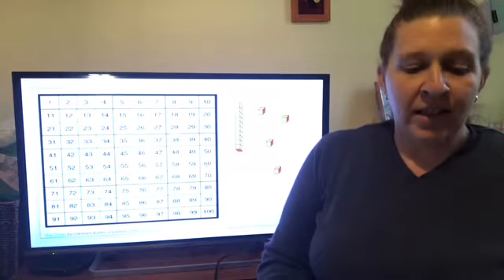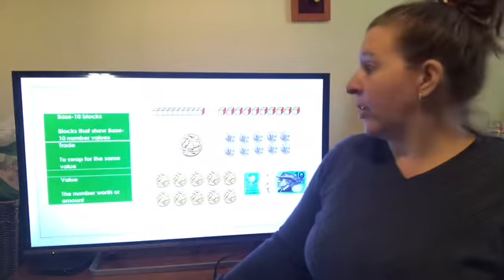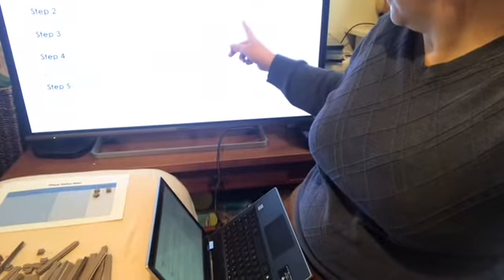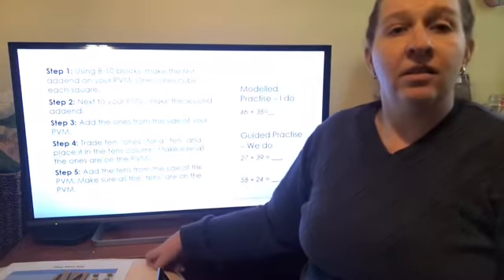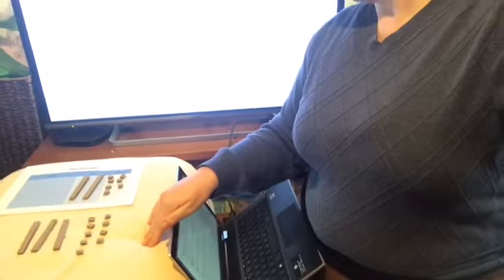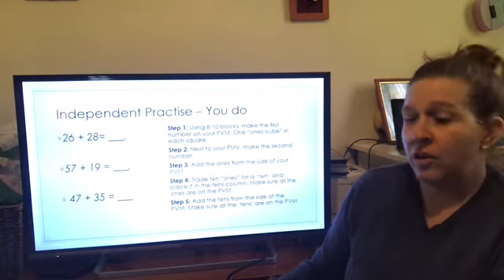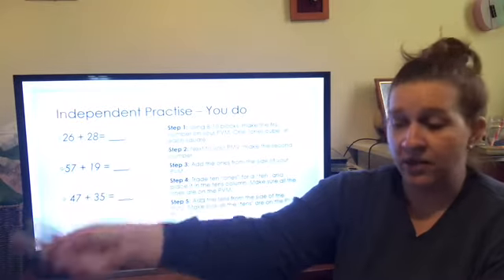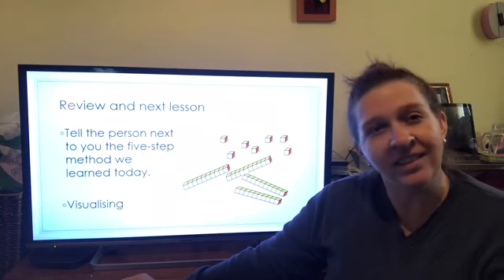Year 1 addition explicit instruction